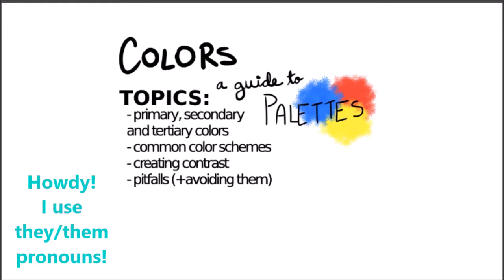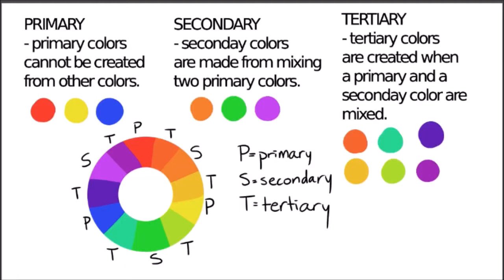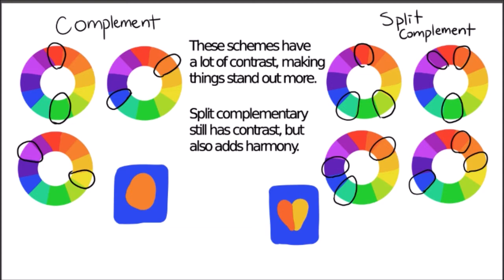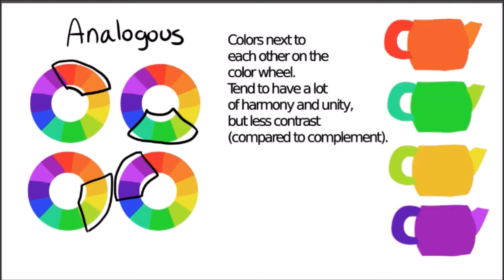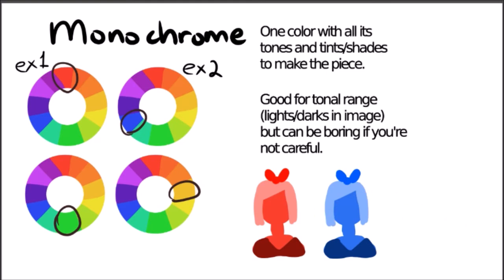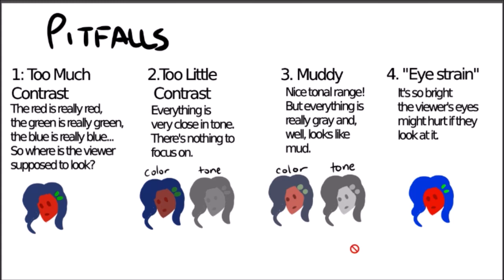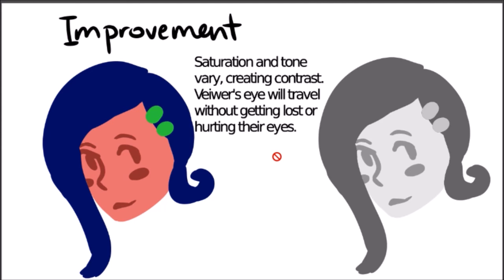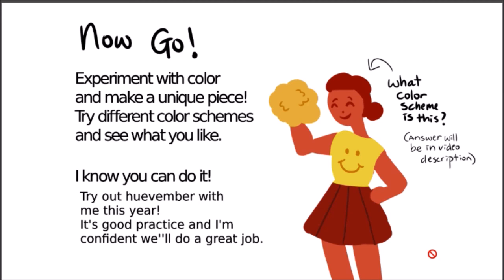Guide to Colors & Palettes (just in time for Huevember!)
Better late than never, I say. It's here!
*My mic broke and I had to use the computer one. Please excuse the clipping and weird echo!*
Huevember is a month of creating a drawing a day with a specific color. Join me for huevember! Here's the link to huevember

!!! Answer to the question: Analogous color scheme! Red-orange, orange, and yellow-orange were used in the doodle of the cheerleader. !!!

*I caption all my videos but have hearing difficulties myself, so if I made a mistake in the captions please tell me! I want my content to be accessible.*

Redbubble: BibsDrawsALot
Picarto: BibsDrawsALot